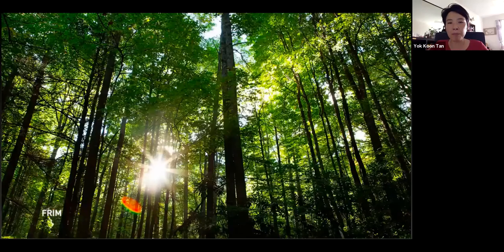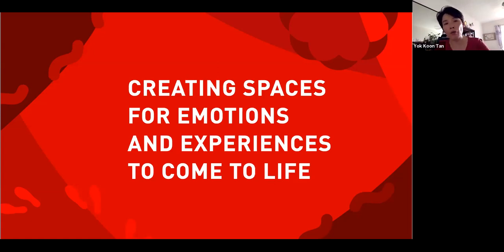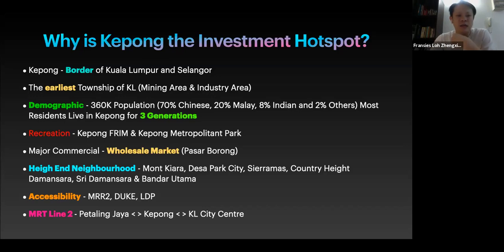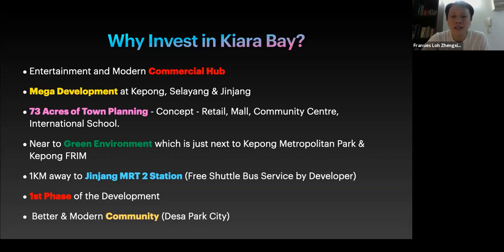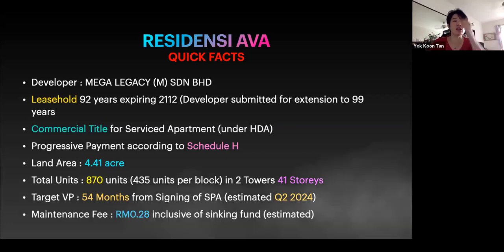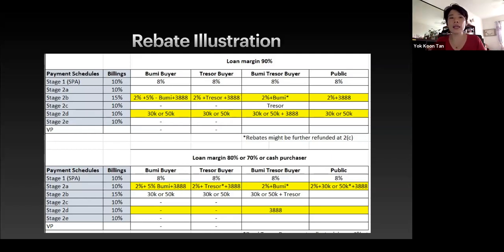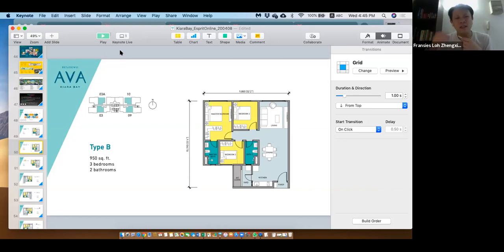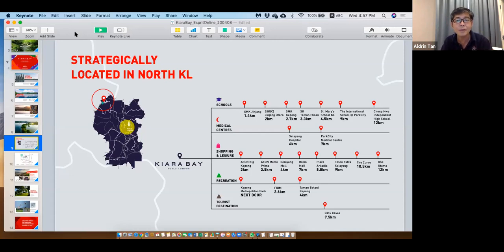Kiara Bay Online Briefing and Training by Esprit Online Training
Training of Kiara Bay Project by UemSunrise